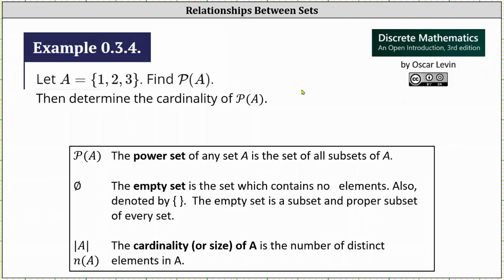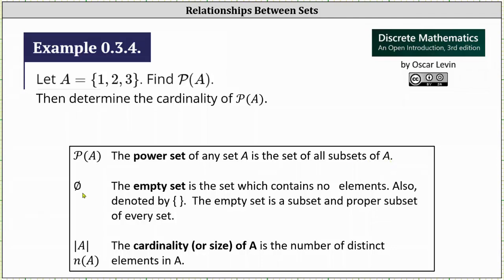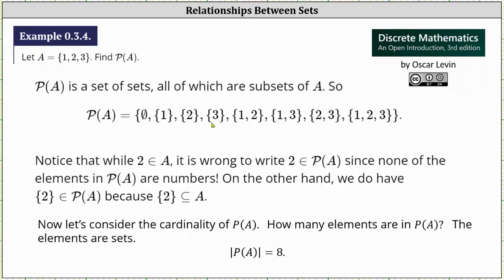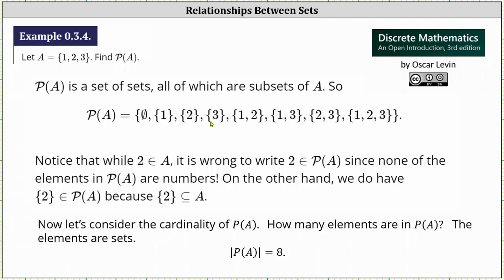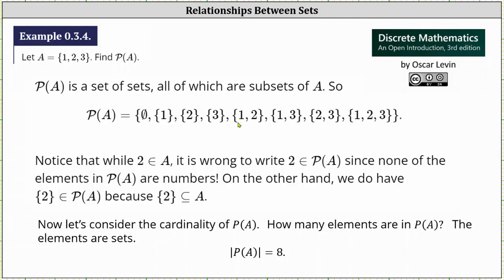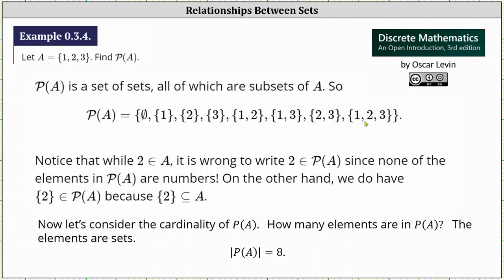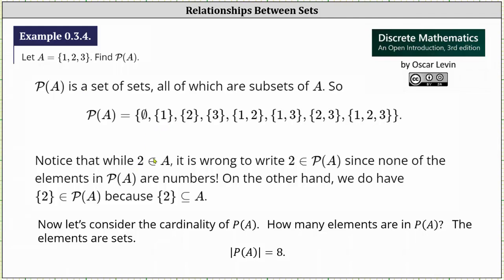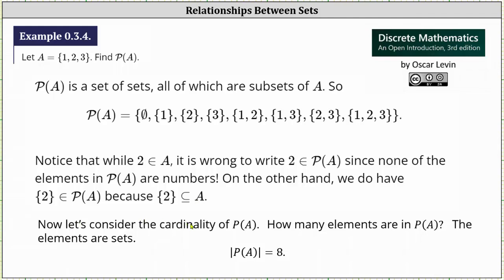Determine the Power Set of a Set and the Cardinality of a Power Set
This video explains how to determine a power set of a given set and how to determine the cardinality of a power set.